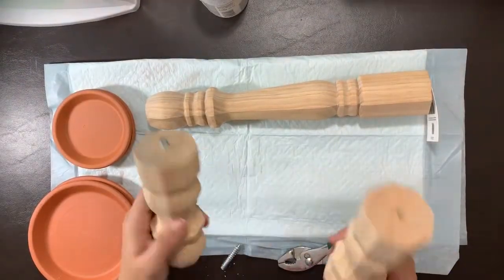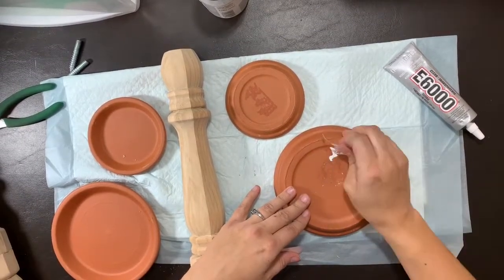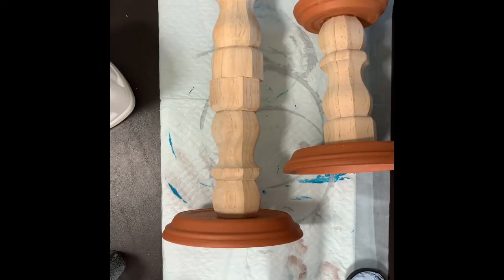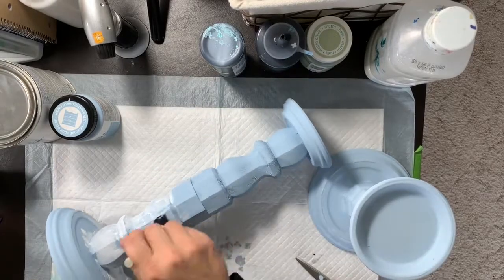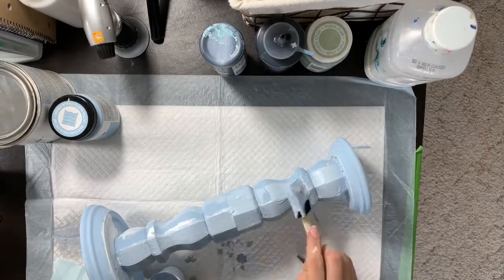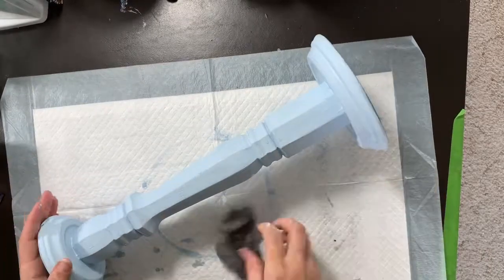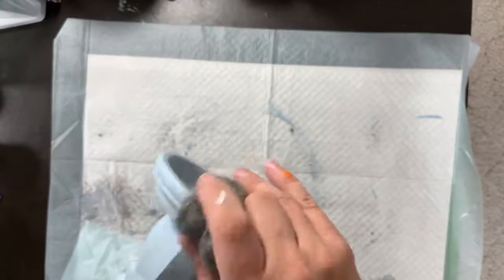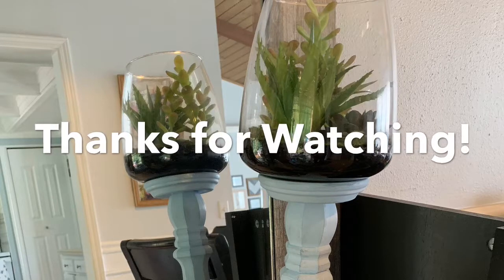New Technique: DIY Rustic Nautical Wooden Candle Sticks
Check out how I destress these.

Supplies you will need (its less expensive to go to your local hardware store):
4in Pot Saucer
2.5in Pot Saucer
Folk Art Chalk Paint
I could not find the exact legs but these are as close as I could find.